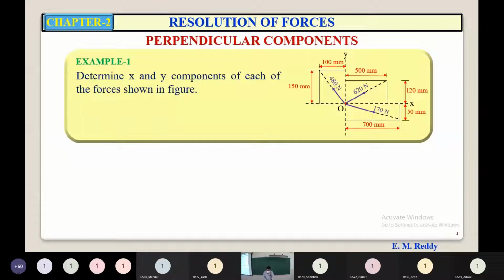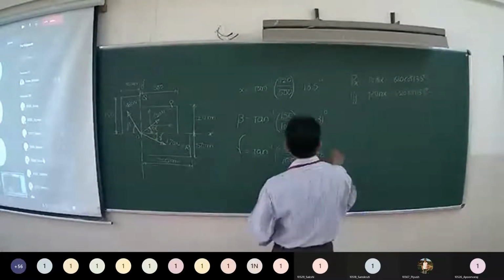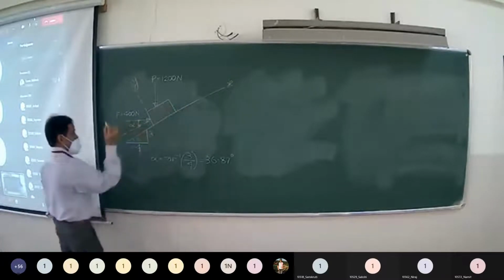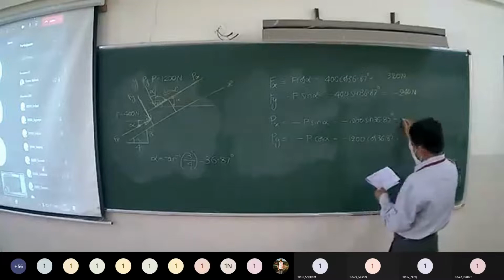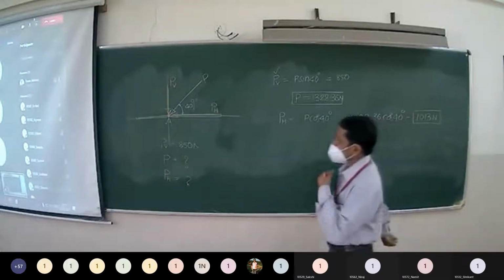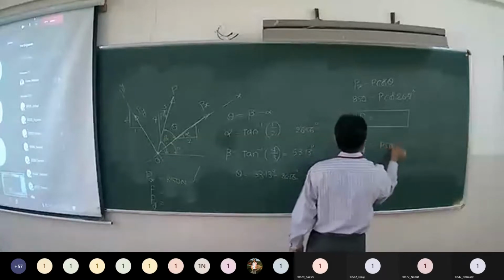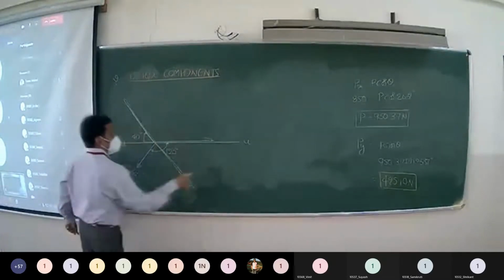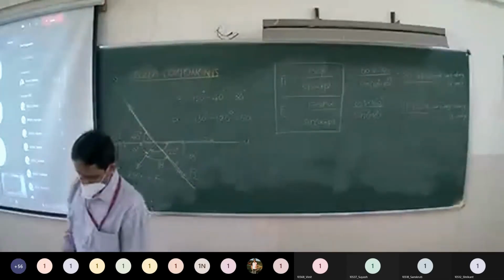UNIT-1: L7 CHAP 2 Resolution of Forces